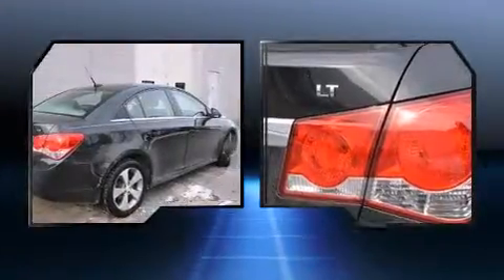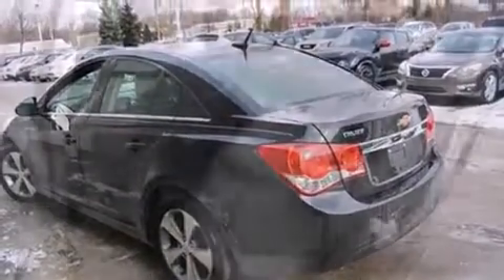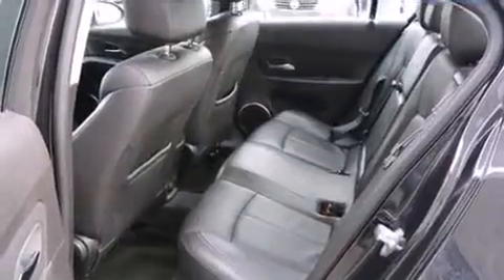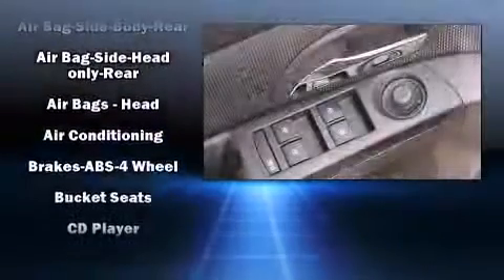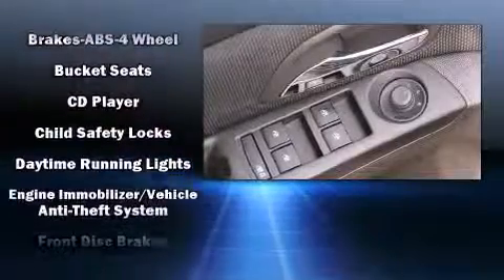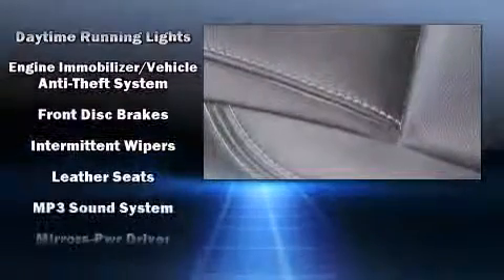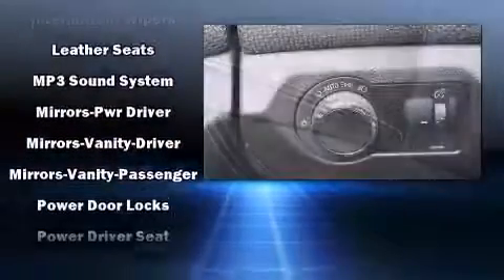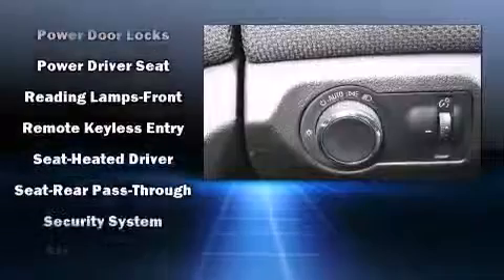2011 Chevrolet Cruze LT w/2LT in Canton, MI 48188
Get excited about the 2011 Chevrolet Cruze. With less than 40,000 miles on the odometer, this 4 door sedan prioritizes comfort, safety and convenience. It features a front-wheel-drive platform, an automatic transmission, and an efficient 4 cylinder engine. A turbocharger is also included as an economical means of increasing performance. Chevrolet paid particular attention to efficiency and practicality with the following features: variably intermittent wipers, a trip computer, air conditioning, fully automatic headlights, tilt steering wheel, remote keyless entry, and 1-touch window functionality. Side curtain airbags deploy in extreme circumstances, shielding you and your passengers from collision forces. A Carfax history report provides you peace of mind by detailing information related to past owners and service records. We pride ourselves on providing excellent customer service. Please don't hesitate to give us a call.